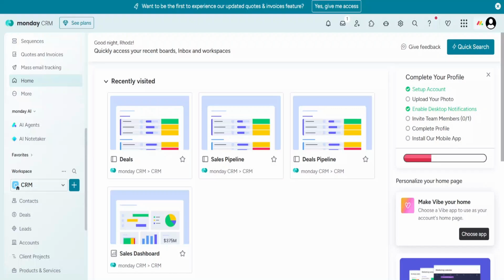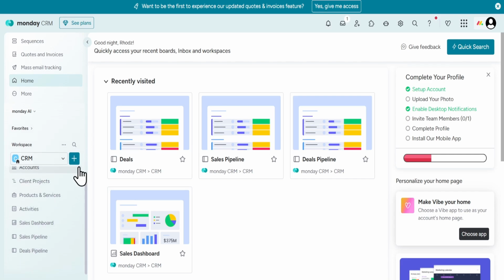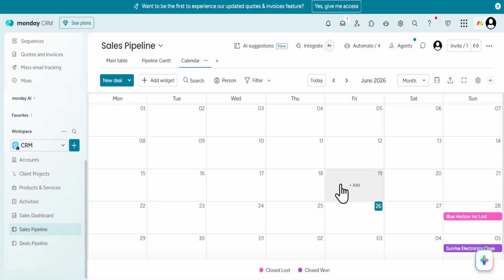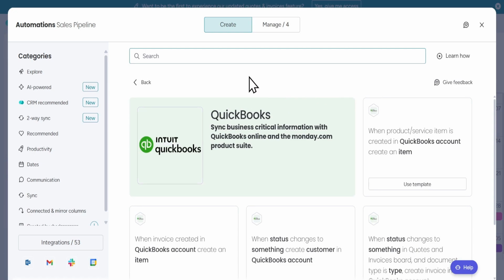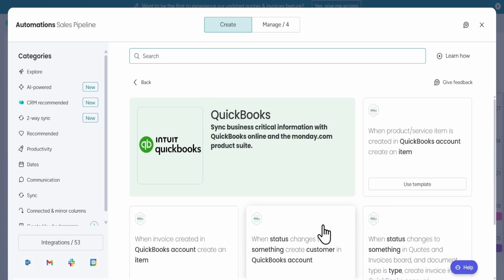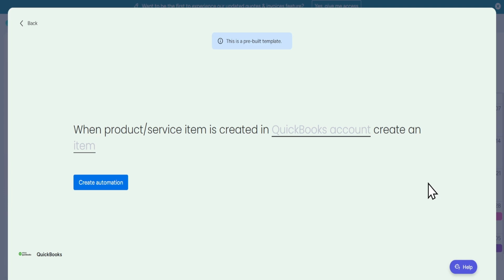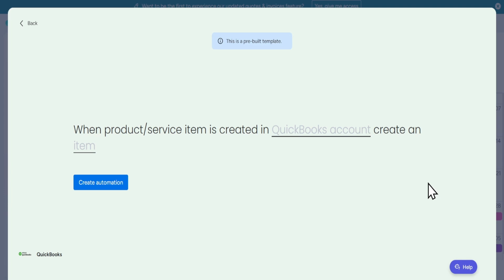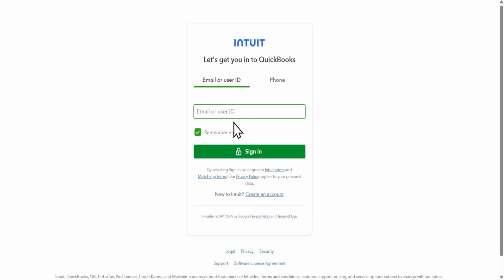How to Integrate Monday.com with QuickBooks: Automation Tutorial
In this tutorial, you'll learn how to integrate Monday.com with QuickBooks to automatically sync data and build a more connected workflow between your CRM and accounting systems.

This setup helps eliminate manual data entry and keeps your sales pipeline updated with new financial information.

• Select the right Monday.com board and locate the Integrate option
• Choose the QuickBooks automation template for new product or service items
• Connect and authorize your QuickBooks account securely
• Complete the integration to enable automatic item creation in Monday.com

💬 Comment: What other accounting tools do you use with Monday.com?